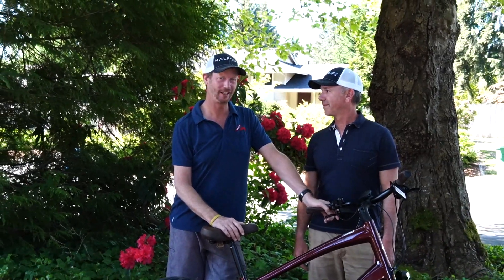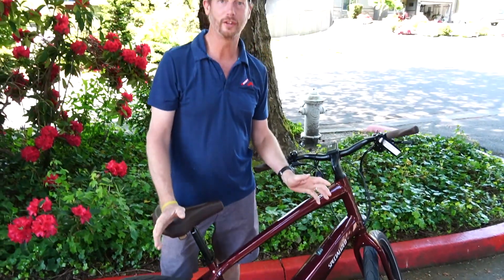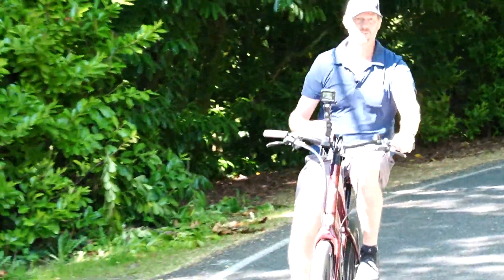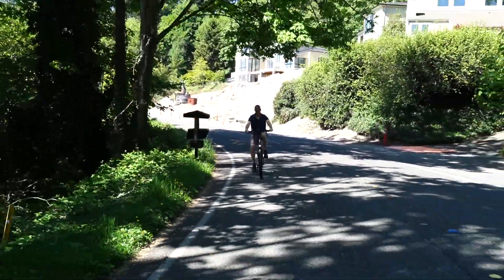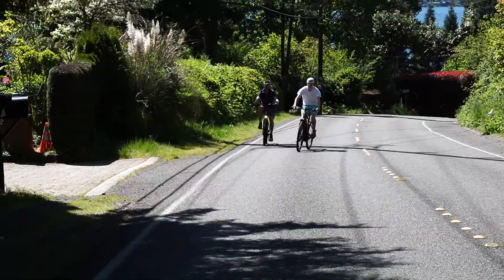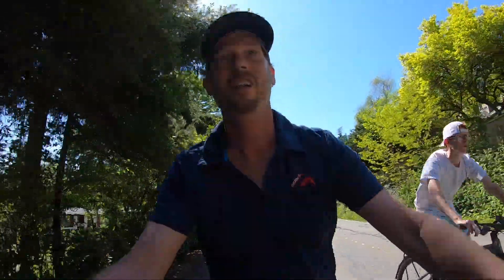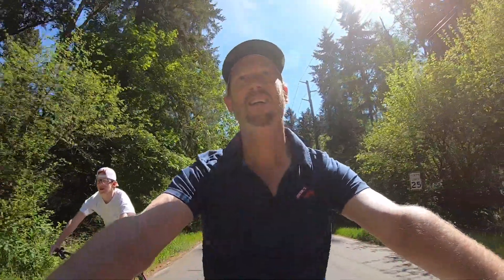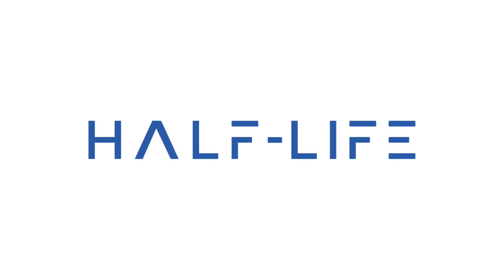2020 Electric Bike Review | Specialized Como Review and Road Test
Whether you're looking to get some exercise or just get yourself to and from the beach or restaurant back home, the Specialized Como 3.0 ebike is a great cruiser option.

In this Specialized Como 3.0 electric bike review we'll talk you through the attributes of this electric bike and take you on the road to see just what you can expect from the Specialized Como eBike in terms of going up hill and riding with a partner who may have a higher level of biking fitness than you.

eBikes are really a fun way to get around for everyone.  All the joys of riding a bicycle with the extra benefits of electric bike power.